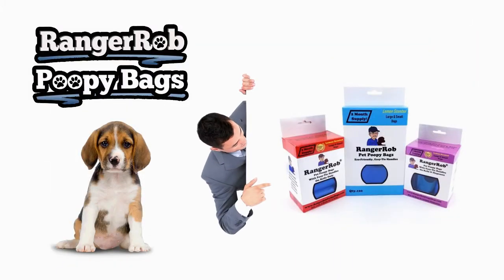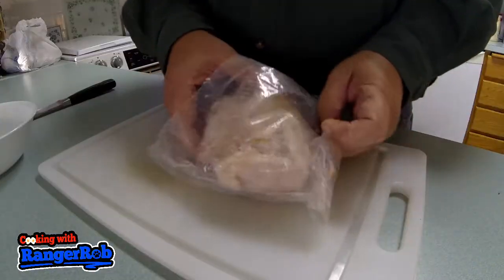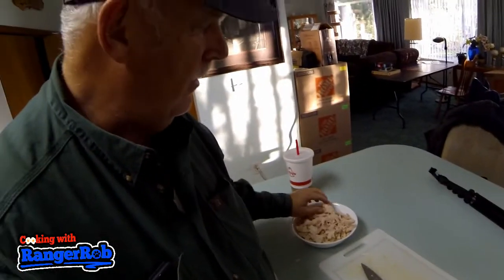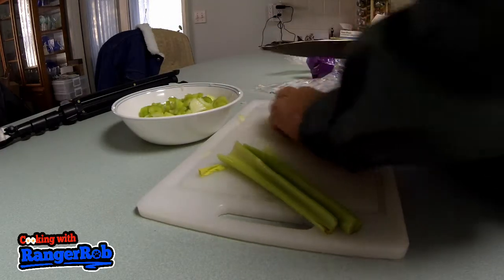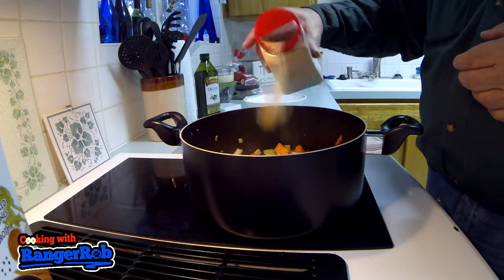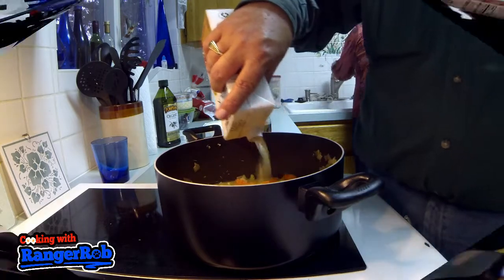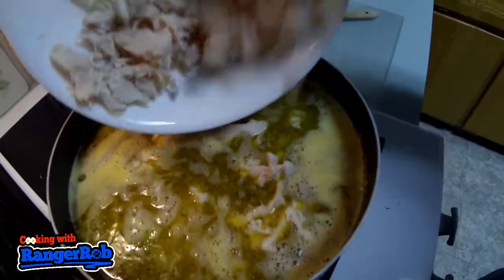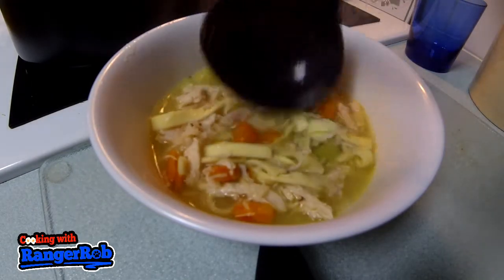RangerRob's Homemade Hardy Chicken Noodle Soup, Secret Ingredient | Cooking With RangerRob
Today Rob talks about "RangerRob's Hardy Chicken Noodle Soup, Secret Ingredient"

Brinno Time Lapse Camera:

Go Pro Action Camera:

Canon G40 Camera:

DEWALT DWS780 12-Inch Double Bevel Sliding Compound Miter Saw:

Solar Lights Outdoor, Solar Torch Lights with Flickering Dancing Flames:

Sun Joe TJ599E Aardvark 2.5-Amp Electric Garden Cultivator:

RangerRob Pet Poopy Bags:
Rangerrob Poopy Bags On Rolls & Fabric Dispenser:

Rangerrob Poopy Bags, Rolls Only Refills:

RangerRob Original Sheets: